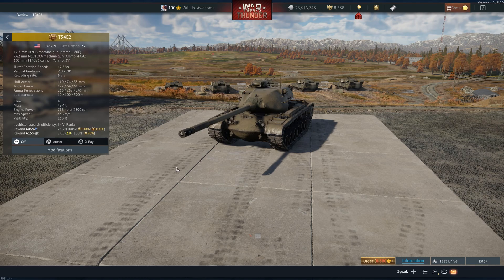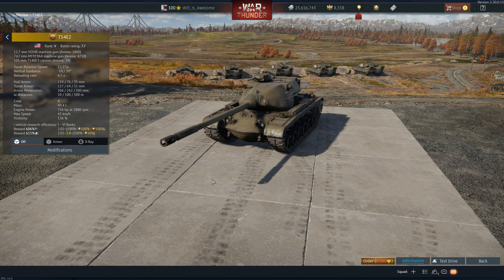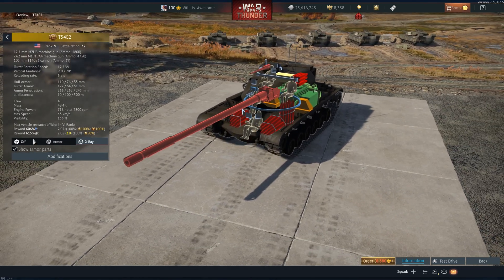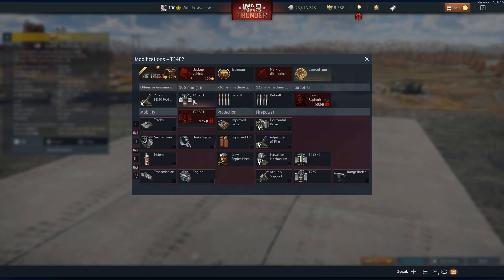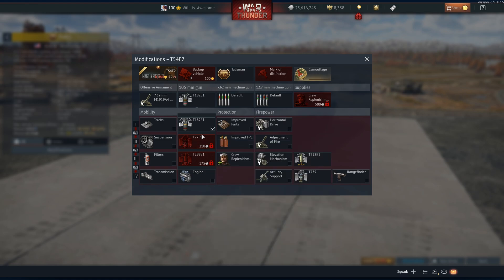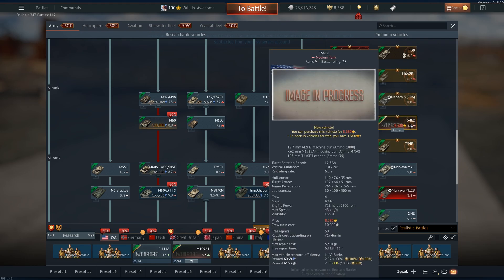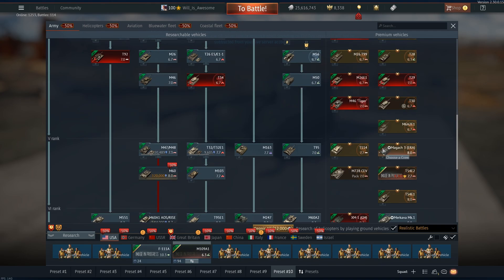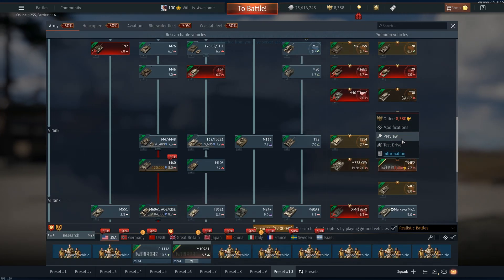T54E2 | War Thunder “Kings of Battle” Dev Server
The US gets the successor to the T54E1 in the upcoming update "Kings of Battle." I go over the differences and my opinions on this new premium vehicle in this video.

Let me know if you have any requests or ideas for videos :)

Music: Outro - War Thunder Ground Forces OST vol 2: Aftermath